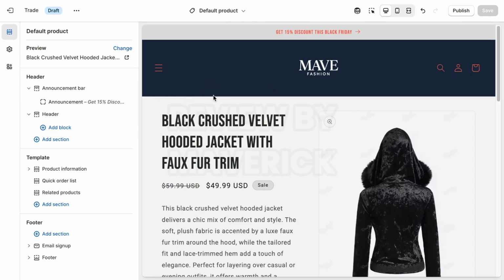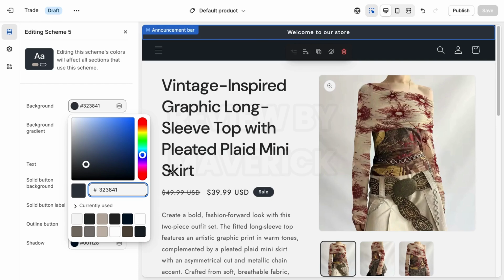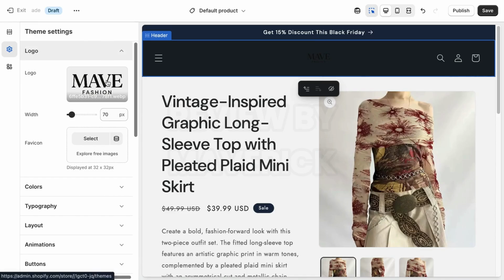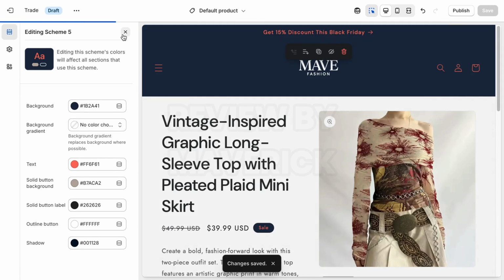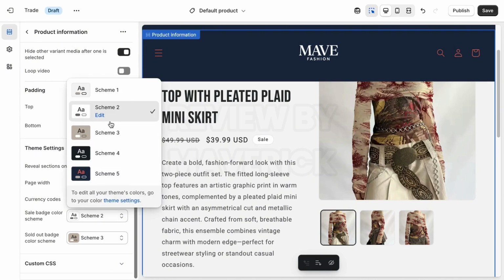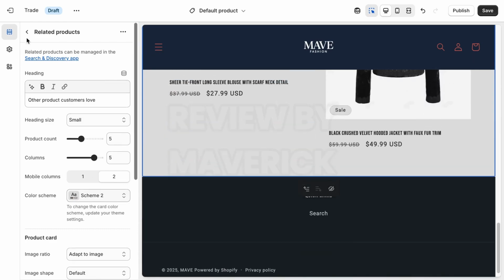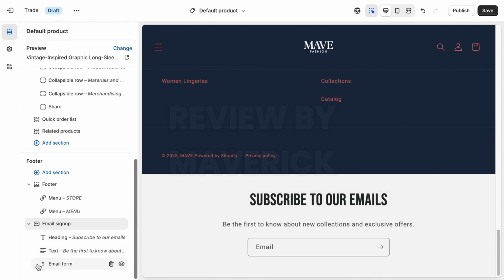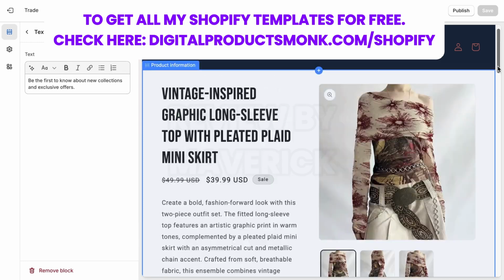SHOPIFY TRADE THEME PRODUCT PAGE- How To Customize Trade Theme Design Tutorial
Discover how to customize the popular Trade theme product page on Shopify to build an eye-catching online store!

Theme Templates For Copies (FOR BEGINNERS) Below:

Role: You are an expert Shopify theme copywriter and brand stylist.
Goal: Take the text I paste below (this is the default text from my Shopify theme) and rewrite it so it perfectly matches my brand voice.
My brand name: [YOUR BRAND NAME]
Niche/industry: [WHAT YOU'RE SELLING]
Instructions:
• Keep the message clear, concise, and suitable for online shoppers.
• Adjust the tone to match my niche and give a modern, trustworthy feel.
• Where appropriate, suggest a short call-to-action (for example: buttons, announcement bars).
• Provide improved copy for each section you see in the pasted text (headings, sub-headings, about paragraph, footer tagline, etc.).
• If the original text is too short, expand it naturally so it feels complete without adding fluff.
• Do not include placeholders or editing notes—return only the finished, ready-to-use copy.
Default Shopify theme text to rewrite: only rewrite this text below for my niche.
[PASTE YOUR TEXTS HERE]

In this full length tutorial, I’ll walk you through the entire process of customizing the Trade theme product page on Shopify to create a visually stunning online store. The Trade theme is one of the most popular themes available on Shopify. It is a dynamic and flexible theme that is suitable for any store size.

From the Shopify theme editor, you can use sections and blocks to arrange your store's content, allowing you to easily personalize your online store. We’ll go over how to customize Trade theme product page for your online store by adding new sections and blocks, and modifying your theme settings. You’ll learn how to personalize your storefront, add sections to your homepage, customize your footer blocks, and optimize your online store for a seamless shopping experience.

This is a complete step-by-step guide on customizing the Trade theme product page on Shopify, so if you’re ready to build your storefront, this video is for you! Unleash your creativity as you learn how to design an attention-grabbing Shopify store that perfectly aligns with your brand. Watch now and learn how to edit the Trade theme product page in Shopify like a pro!